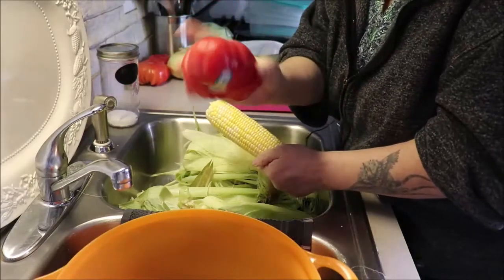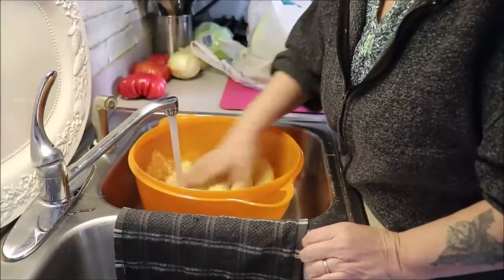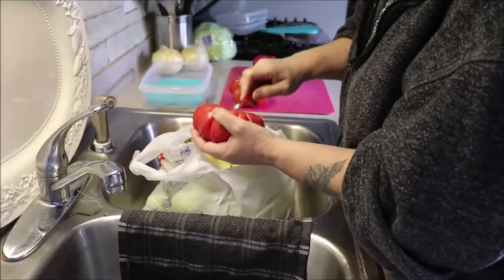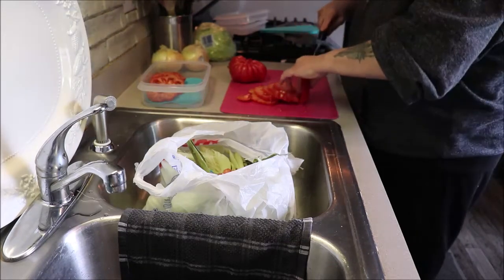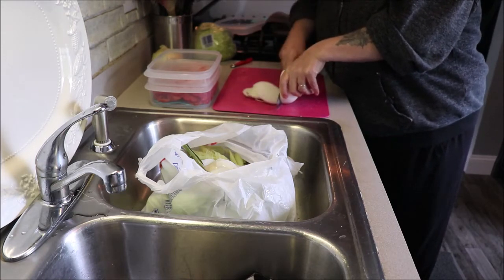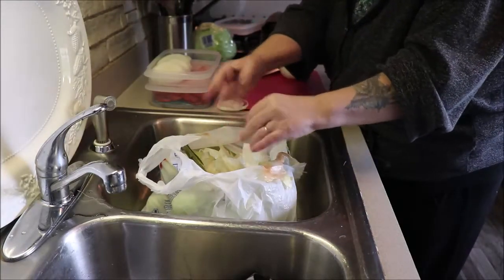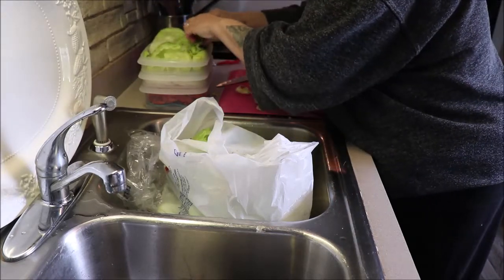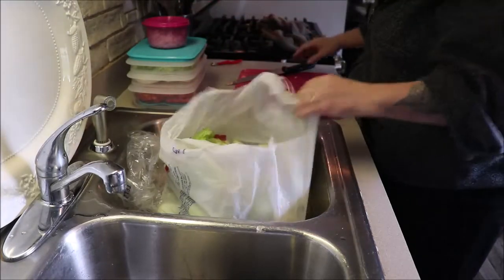Prepping Veggie's featuring Tupperware Fridge Stackables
Tupperware Fridge Stackables is a fav in my kitchen... :")